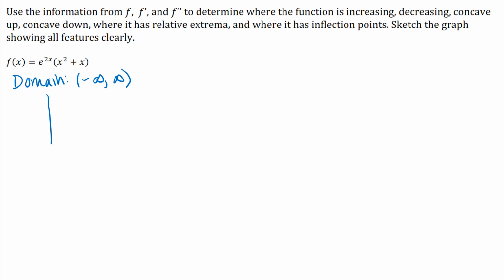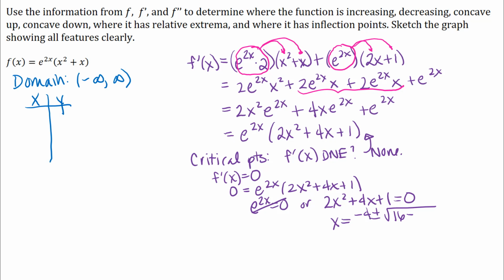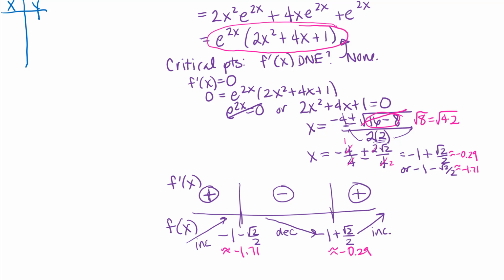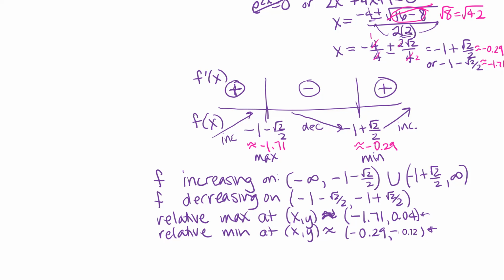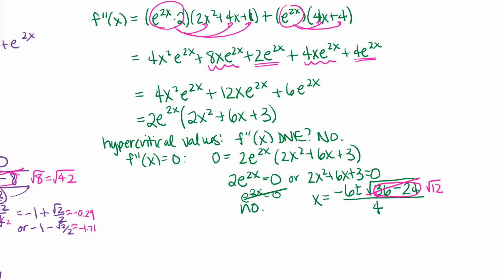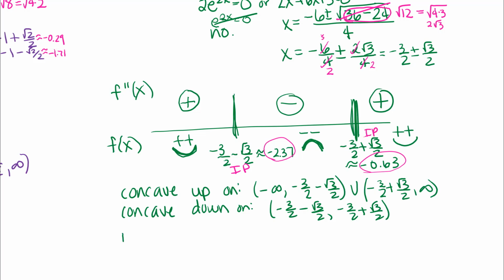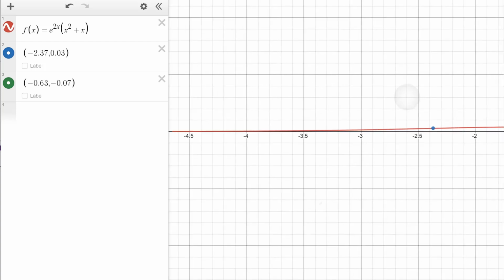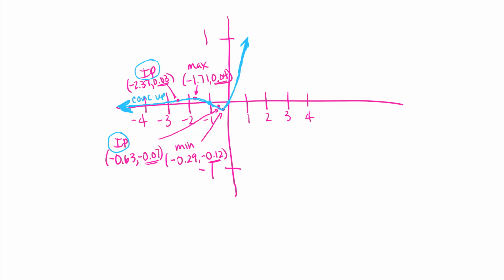Describe Function Behavior Using First and Second Derivative Example